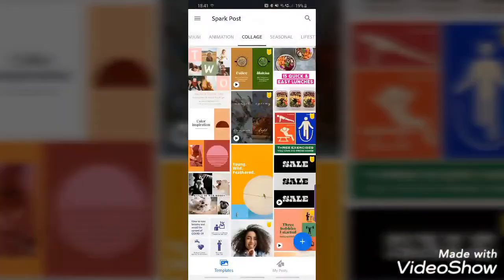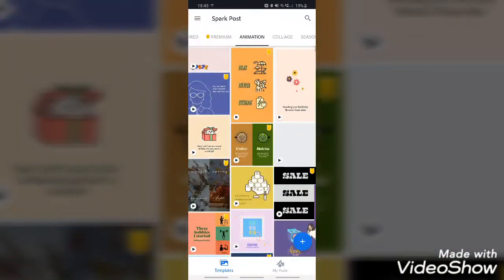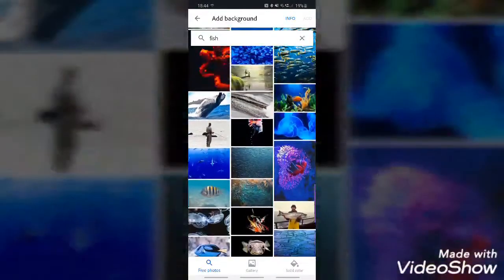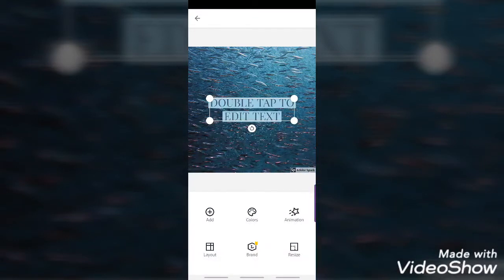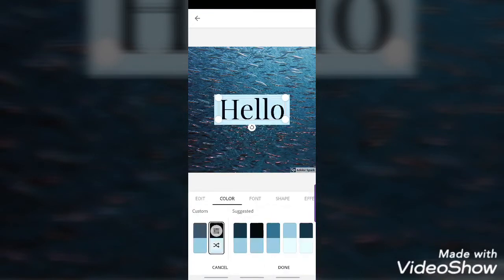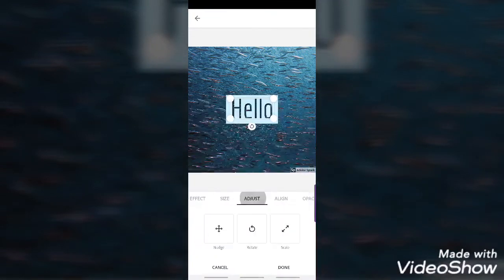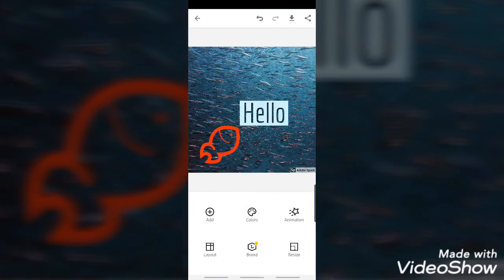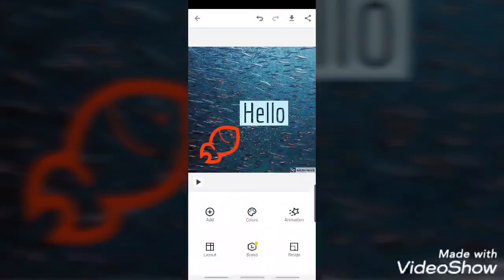Adobe Spark Mobile App 2020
Following on from my PC review of Adobe Spark, this mobile version has some handy additions.